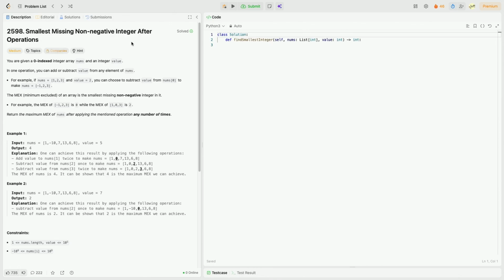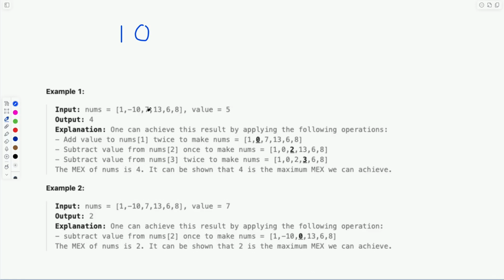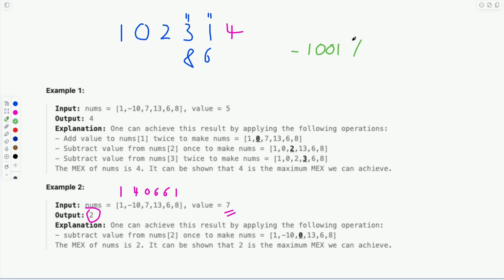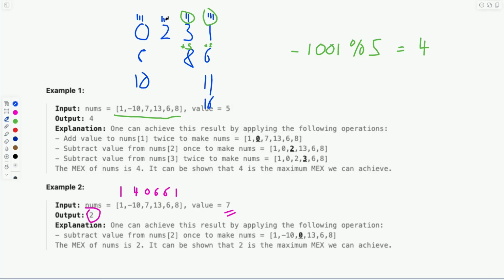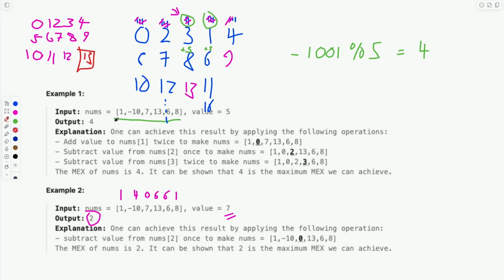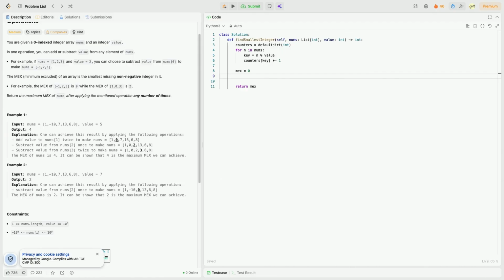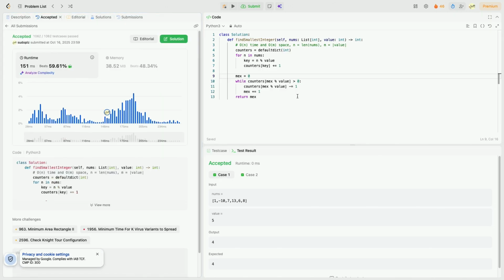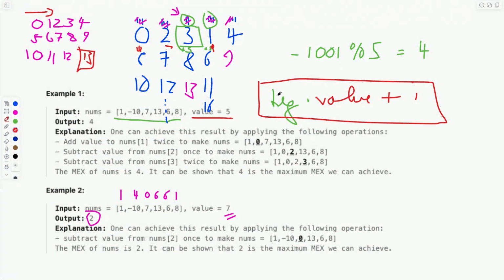LeetCode 2598 | Smallest Missing Non negative Integer After Operations [medium]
LeetCode 2598 | Smallest Missing Non-negative Integer After Operations is about finding the smallest non-negative integer that cannot be formed after performing a series of operations on an array. It analyzes the impact of the operations on the range of possible integers.